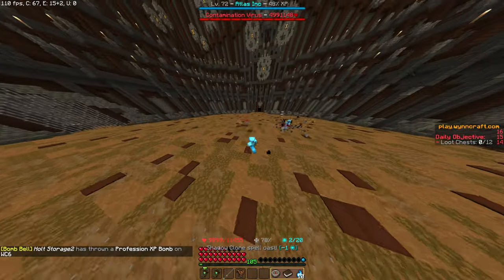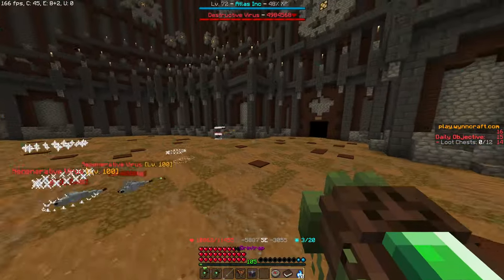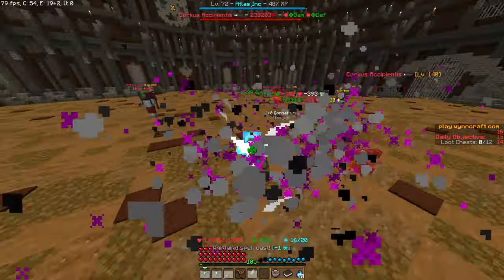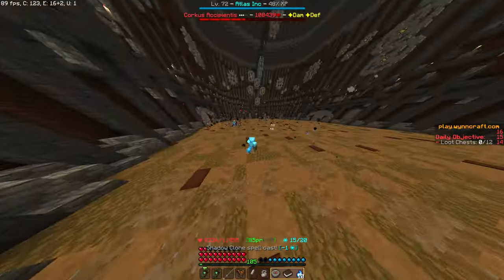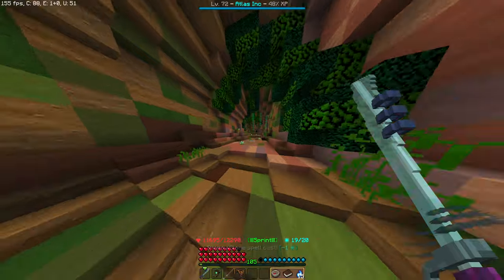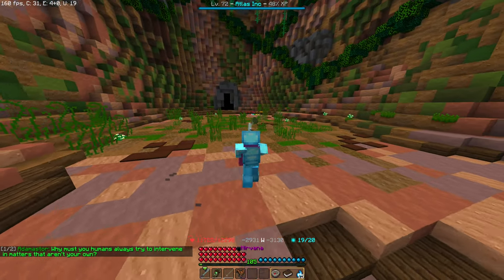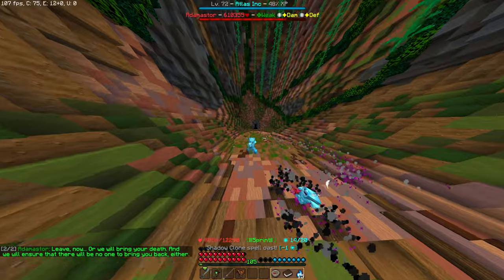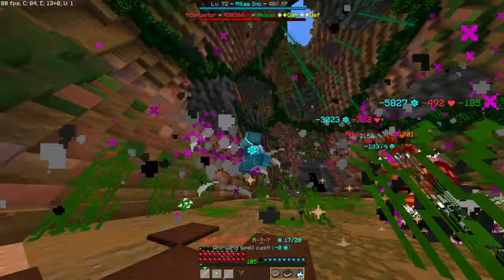Wynncraft's worst build archetype that I love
Hey hey hey look at that another absolute iboju classic just dropped

Idk if I should make a video on how to improve as a player in wynn, maybe lol idk recommend me stuff to make vids on

Songs and Builds used in the video:

- Gerudo Valley [Remix] - Super Smash Bros. Ultimate

- SiivaGunner - King Dedede's Theme - Kirby's Return to Dream Land

- Cabe Gastro - The Forest: Original Game Soundtrack - Cassette 7

Builds used:

- Perfect Play Weathered (perfect play if you have 0% ls rolls on both efte like me :sunglaso:)